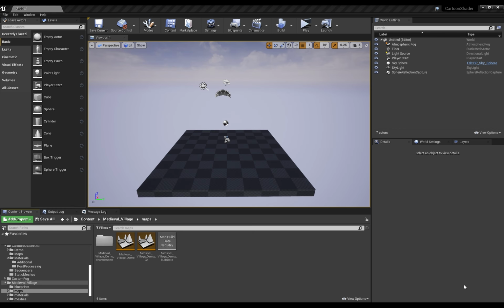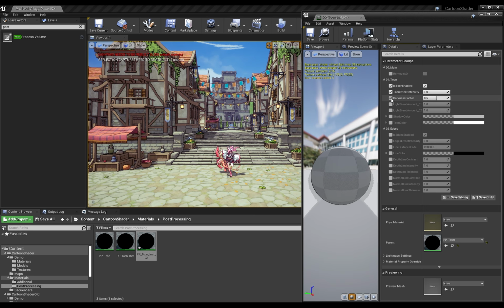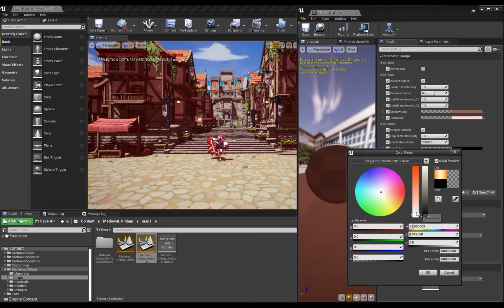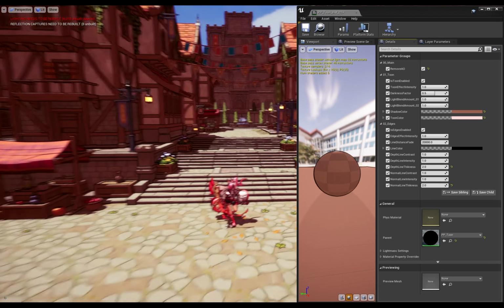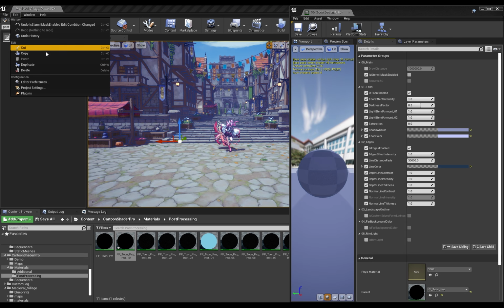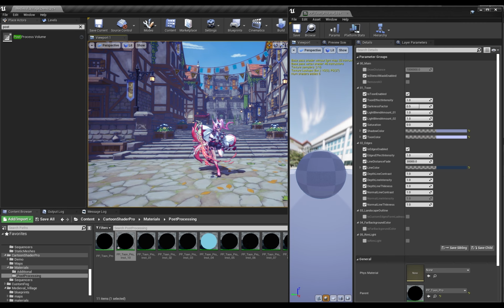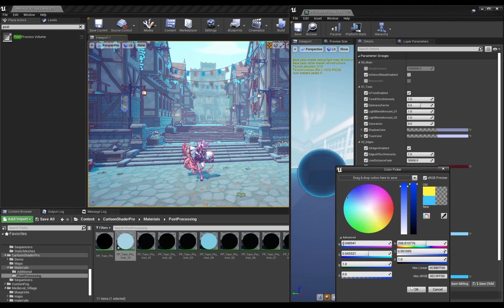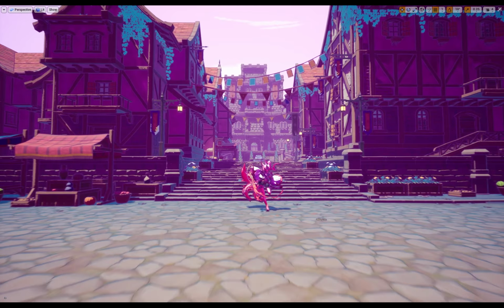Unreal Engine: Cartoon Shader Usage Overview